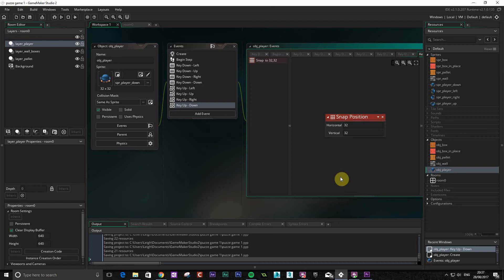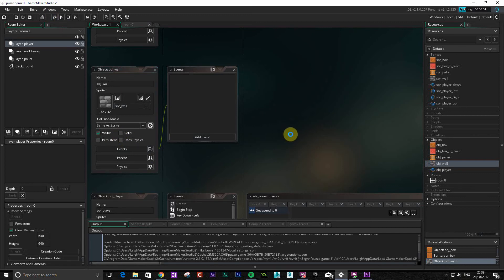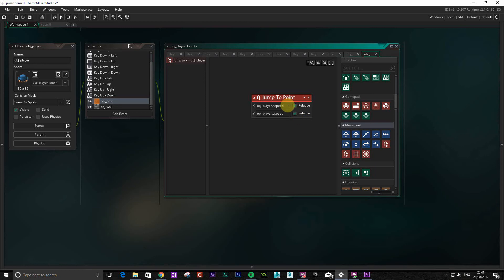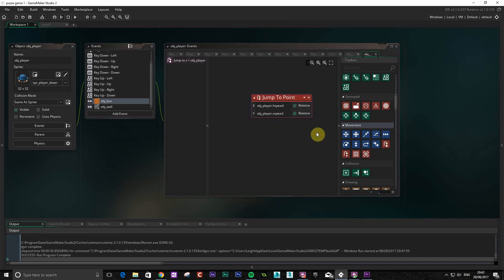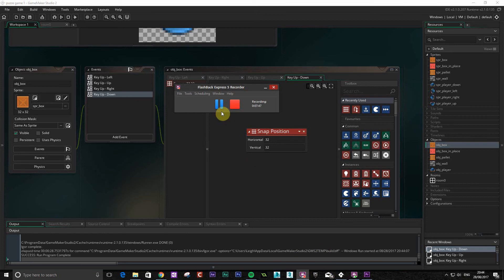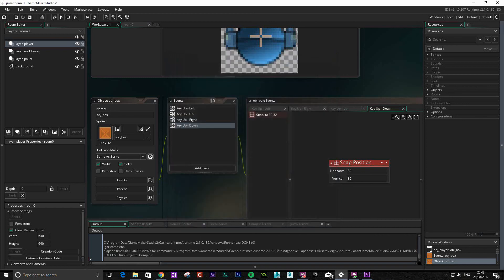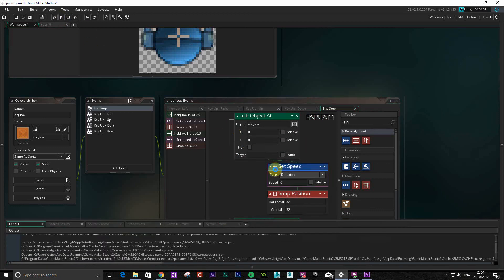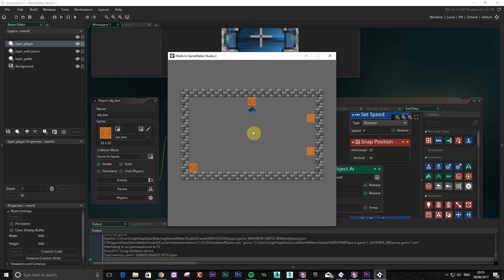Game maker 2 - Puzzle Game - box movement - PART 3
Shows basic collisions, how to move the box stop boxes under specific conditions etc